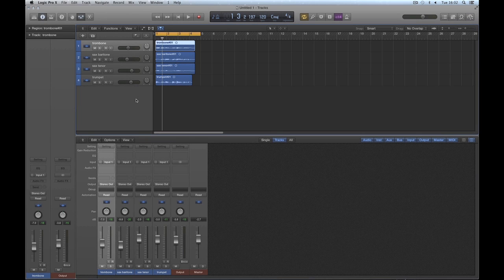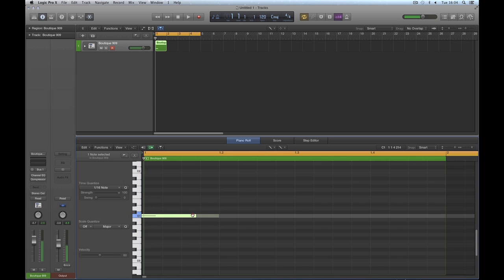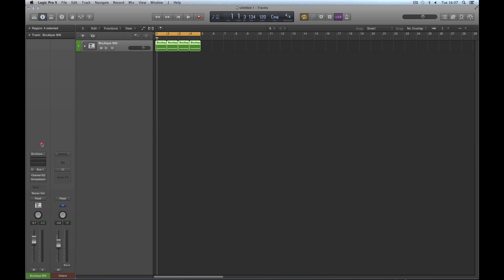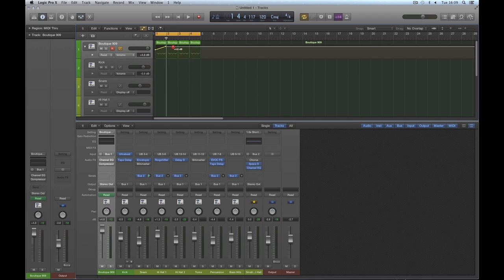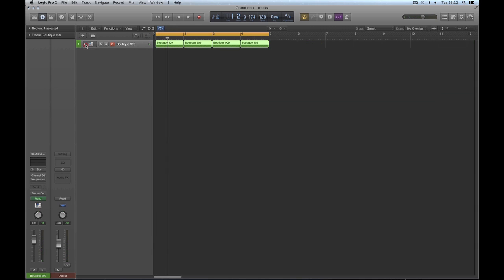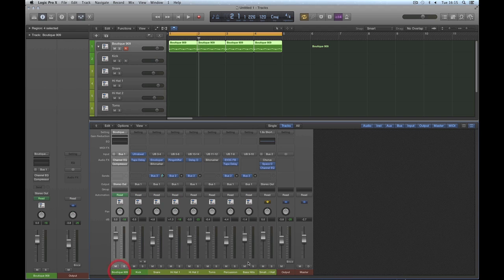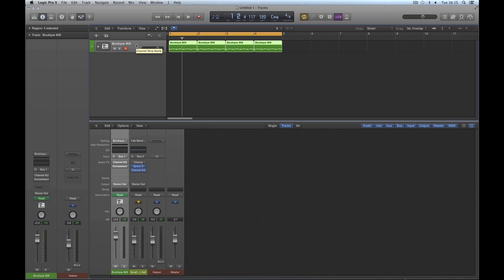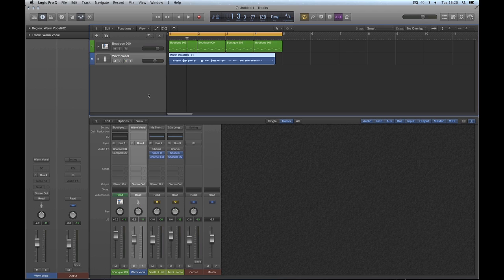Logic Pro X Tutorials: Track Stacks 2/4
Logic Pro X lessons free - Track Stacks